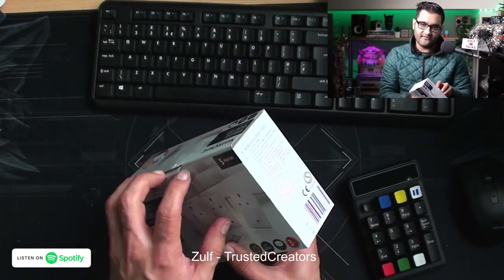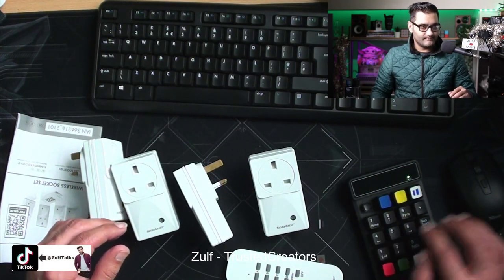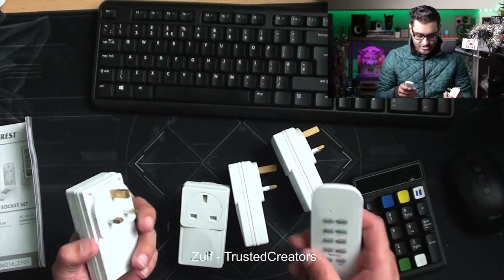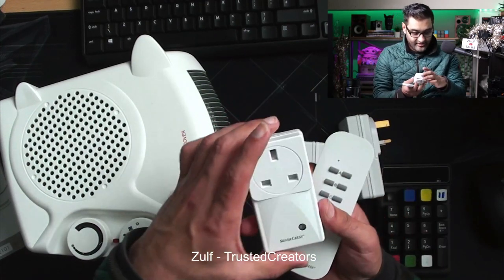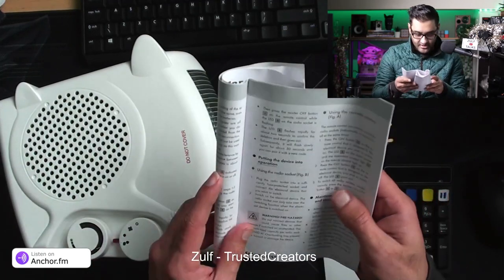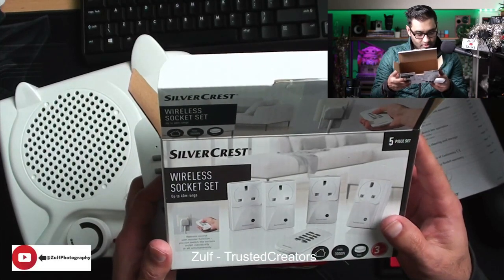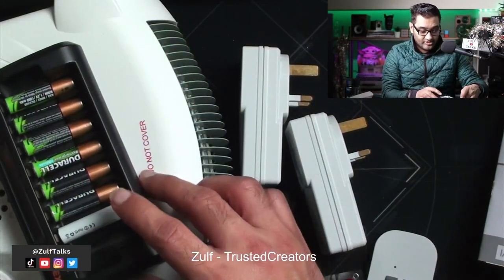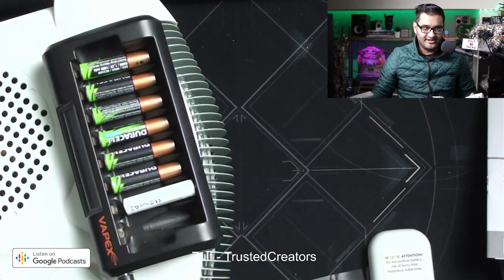Fail -Remote wirless controler from lidl SILVERCREST Wireless Socket Set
One did not work from set of 4 on our channel we share the latest news and reviews from the world of Tech gadgets and reviews.  This is from my live show. You can hear more from me on my podcast ZulfTalks.com See the items featured in my Idea list here: ✅

I send out exclusive bonus tips and free help sheets in my newsletter. You can sign up for that at this link, It’s free: ✅